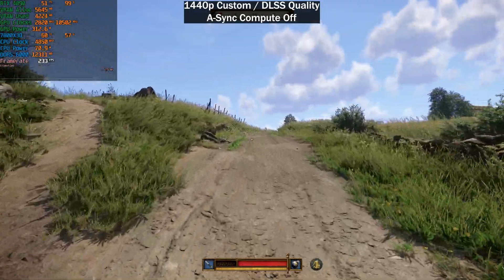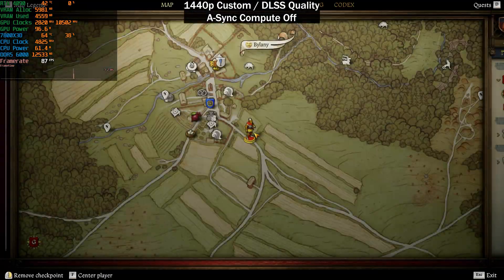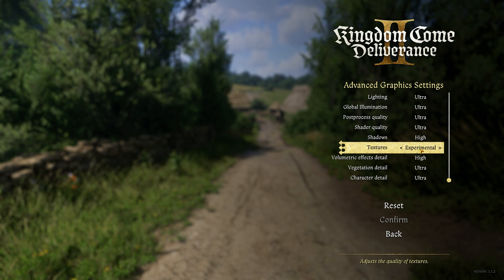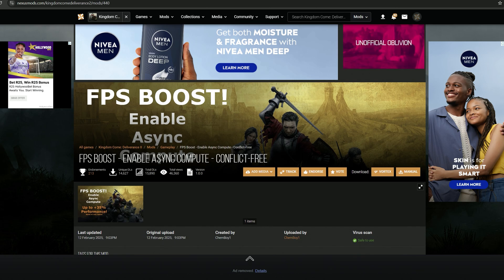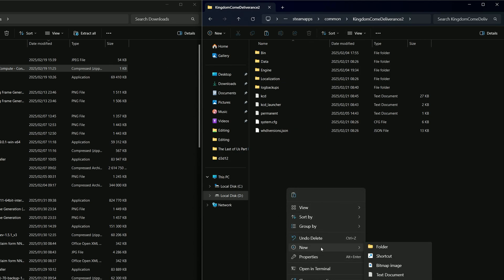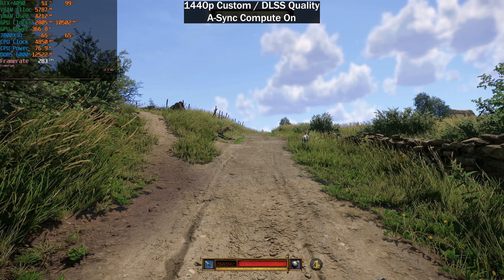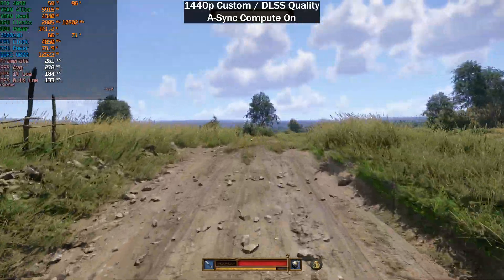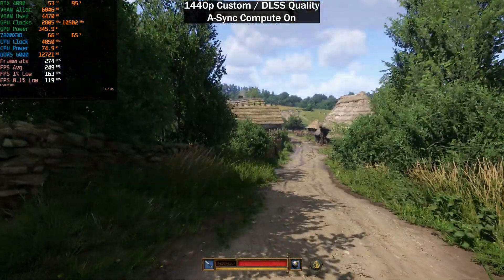Download Free FPS for Kingdom Come Deliverance 2 - Async Compute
In this video we'll show you how to improve your performance in Kingdom Come: Deliverance 2 (KCD2). All you need to do is download a single mod, which is very small, and you can gain up to 15% performance for free!

The mod enables A-sync compute, but the best is to test it on your specific system as it might not work perfectly on all GPUs, especially some older cards.

In this video we'll be testing with the RTX 4090 paired with a 7800X3D, and 32GB DDR5 6000 MT/s CL30 memory.

System Specs:

32GB DDR5 6000 MT/s CL30
MSI Liquid X GeForce RTX 4090
Gigabyte Eagle B650 Motherboard
2TB Gen4 NVMe Storage Drive

Timestamps:

0:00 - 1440p Custom, A-Sync Compute Off
0:50 - How to install A-Sync Compute Mod
1:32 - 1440p Custom, A-Sync Compute On